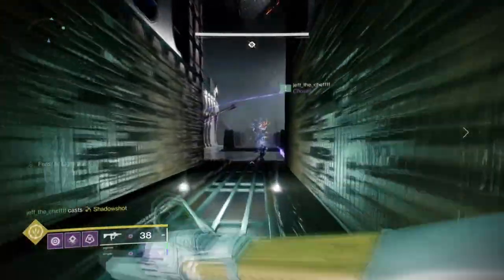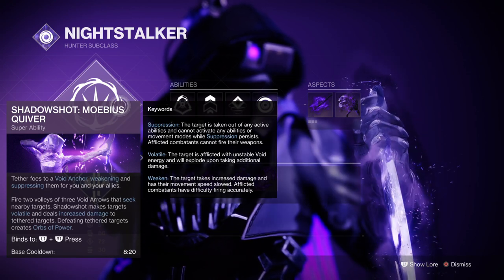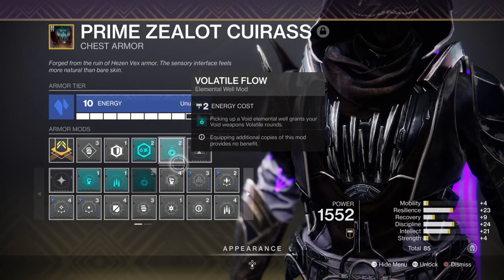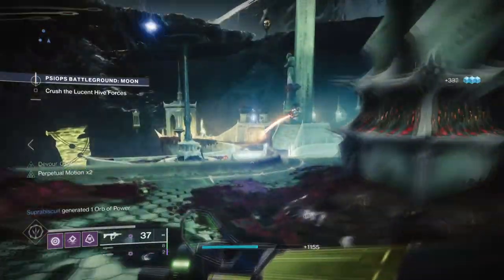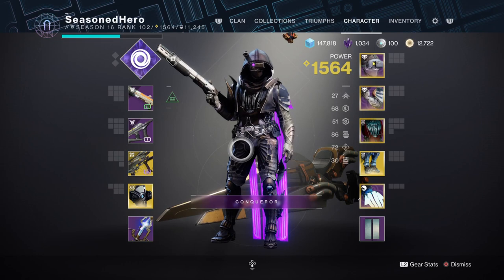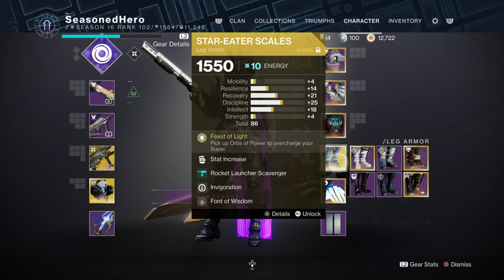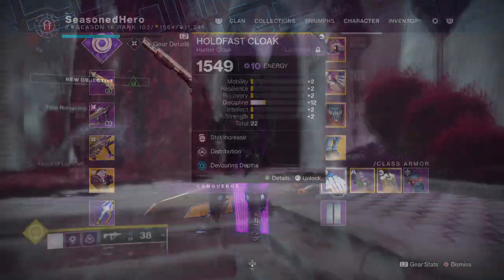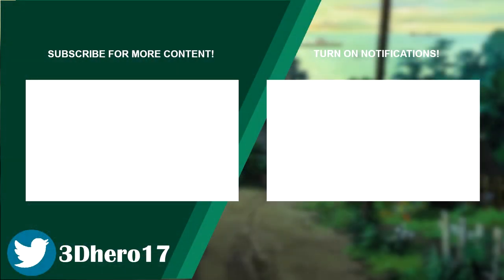Mobius Star-Eater Scales (300K to 500K+ BEST VOID BUILD DELETES BOSSES!) PvE Hunter - Destiny 2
When was the last time you used Star Eater Scales? Well if you can't remember then perhaps now is a great time to use them with this very high damage void build that can pull in heavy numbers via super alone!

00:00 Intro
01:08 Subclass, Fragments & Mods Breakdown
03:57 Weapons and Perks
05:40 Stats
07:17 Mods Complied List
07:45 Pros, Cons and How to Use the Following Build Effectively

Enjoy :D